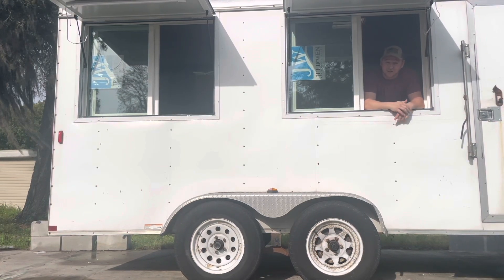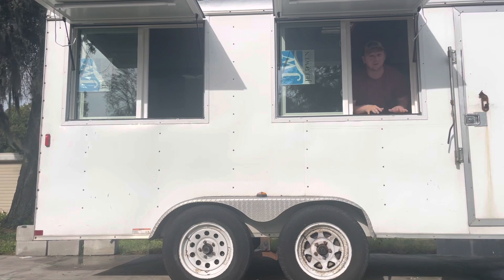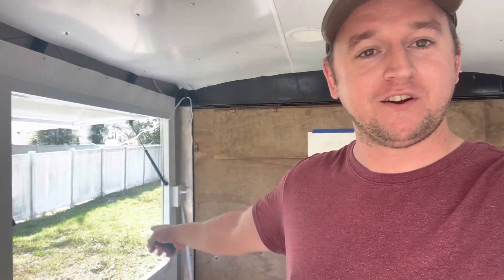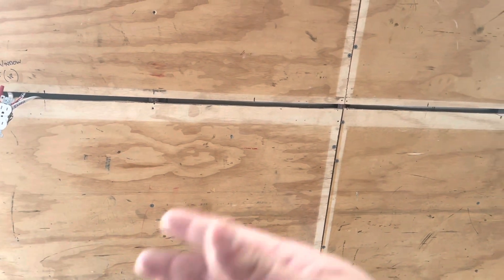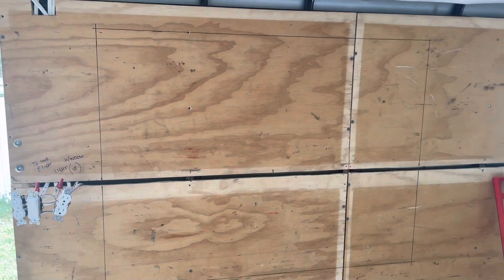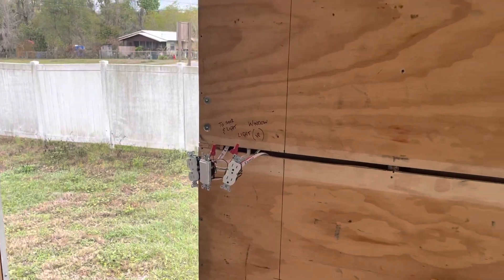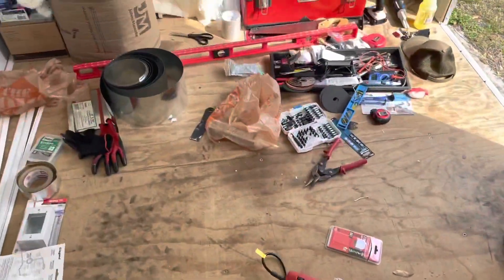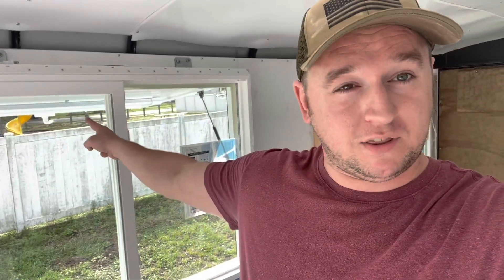Second Window Installation - Poor Man’s Food Truck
Interior Sliding Window:

Oscillating Tool:

Hyper Tough 2.1 Amp Corded Oscillating Multi-function Tool, Variable Speed, with Hex Key, Sanding Pad, 1-1/4 inch Blade, Scraper Blade & 3 Sanding Sheets (80, 100 & 120 Grit)

Wiremold Boxes: